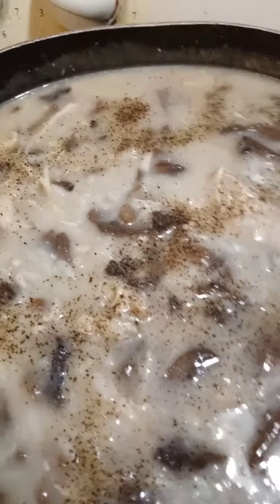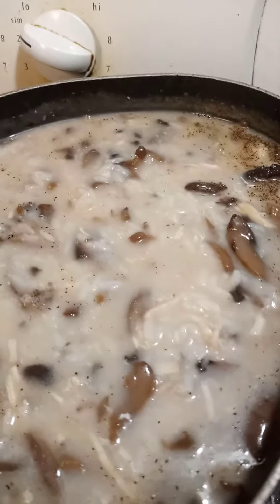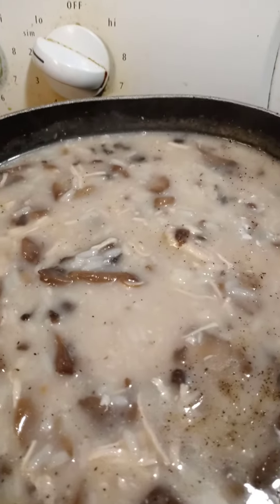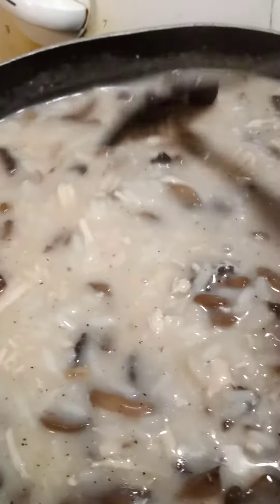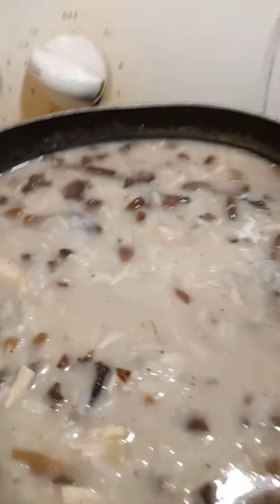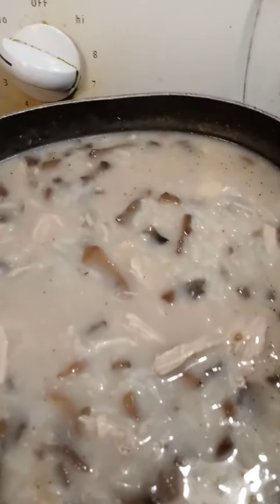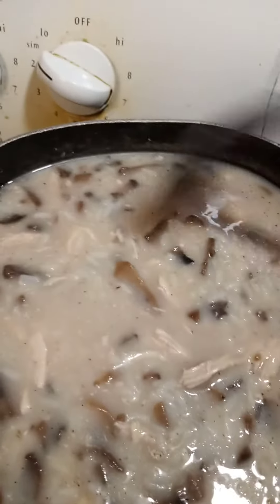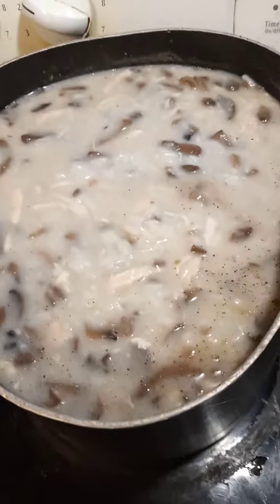Cream of mushroom chicken and rice with extra mushroom 🍄. So good and simple